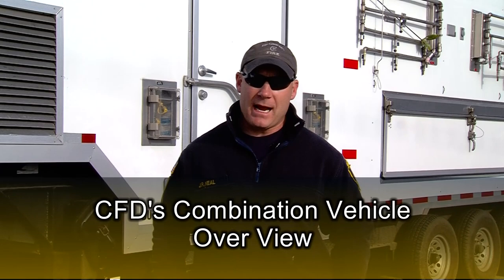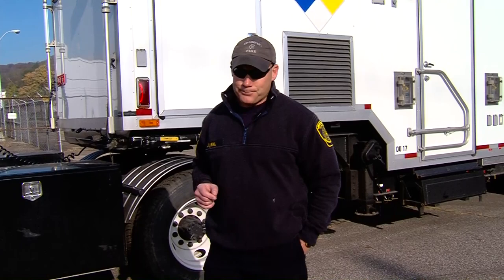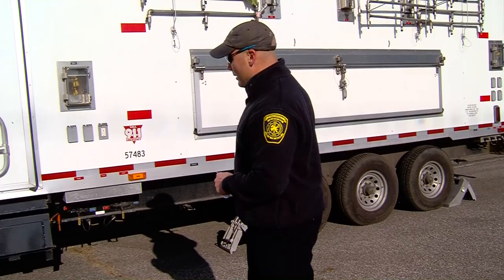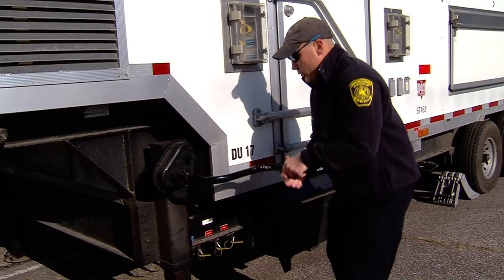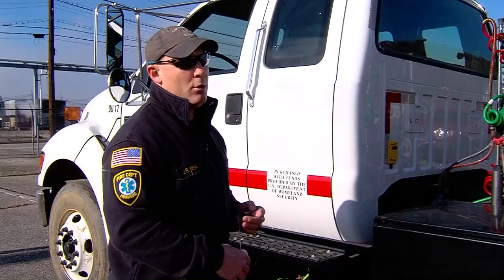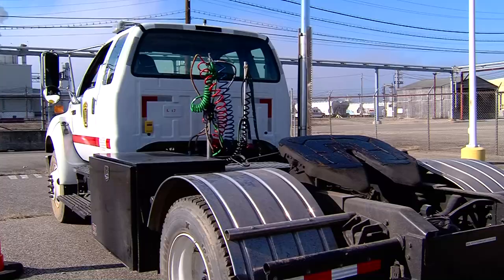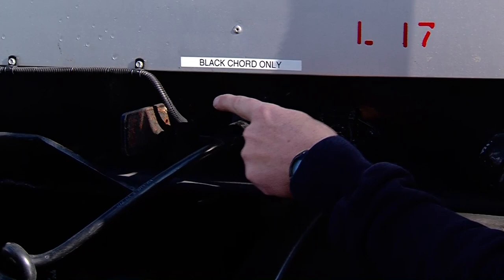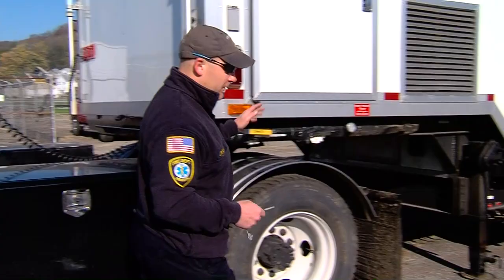Electic Trailer Braking System Air Tractor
Tractor Trailer for MCI and HM Decon ELECTRIC BRAKE systems for these trailers, connecting and disconnecting the trailer from the tractor.  Lt. Jeff Neal / Truck 35